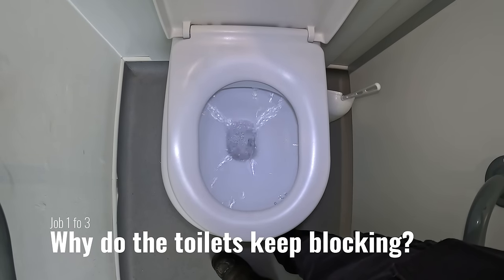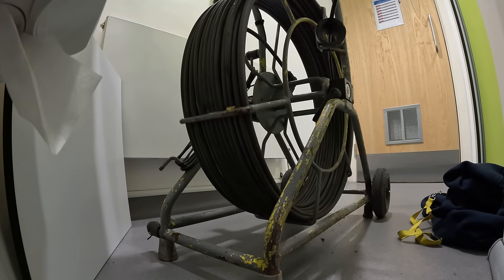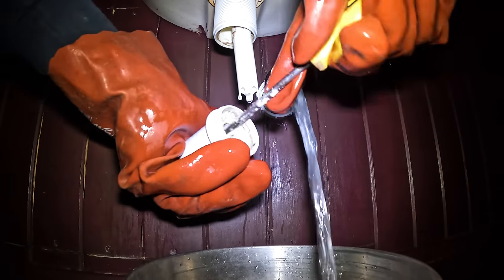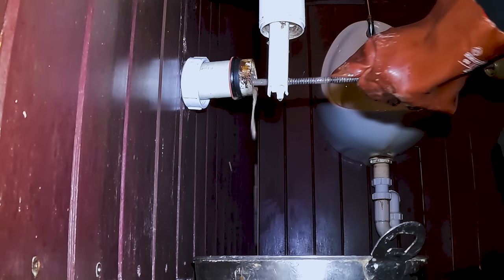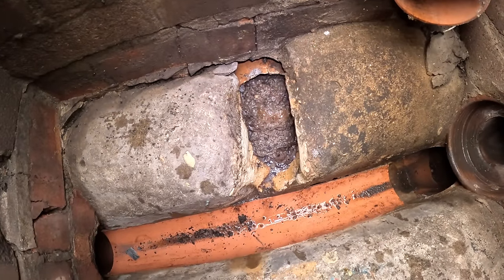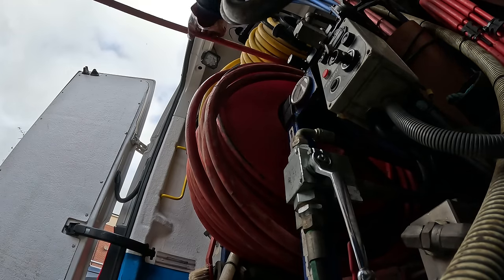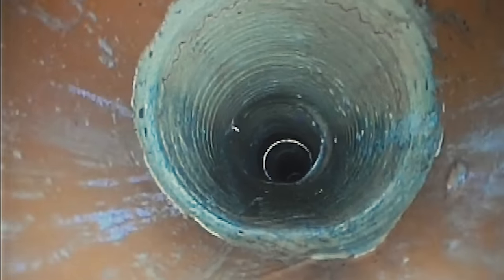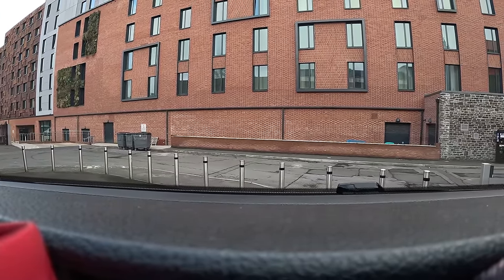Slow Sewage - Slow Urinals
Welcome back to another video, in this video we have a camera survey to find out why the toilets keep blocking, we have some blocked urinals and then we have a blocked sewage drain that has next to no fall and a buried manhole, enjoy the video.

Please leave a like, a comment and please subscribe to help me make this channel as big as possible also if you could turn on the notification bell that would be amazing

If anyone is interested this is some of the equipment i use for my videos.

Jetter conversions Jetter 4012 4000psi 12gpm with 1/2 inch thermoplastic jetting hose
Warthog jet for root cutting and descaling
Spartan 300 machine for descaling or big blockages
Spartan 100 machine
Spartan 718 makita for waste pipes
Pearpoint P340 Flexiprobe drain camera
Bosch 18v impact driver, drill and multi-tool
Titan wet vac
Maglite 2D LED Torch
VW Crafter 2020 van MWB

GoPro Hero 11 Black Camara
GoPro Media Mod
GoPro Light Mod
CAMBOFOTO 74"  Compact Tripod
GoPro AFTTM-001 Shorty Mini Extension Pole with Tripod
Macbook Air M2
Adobe Rush
Adobe Photoshop
Tonor TC30 USB Condenser microphone
Apple iPhone 14 for Shorts